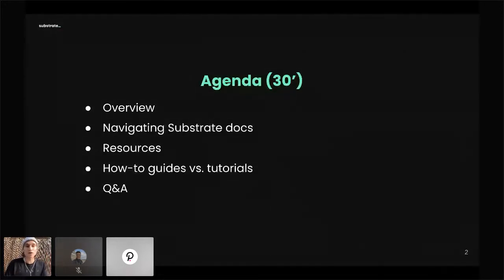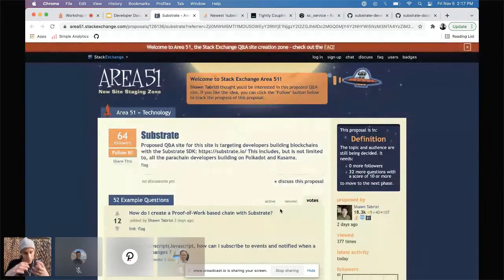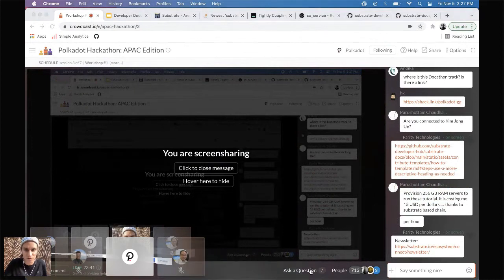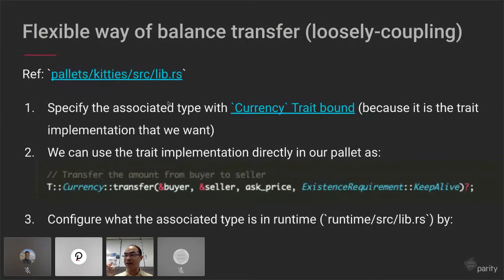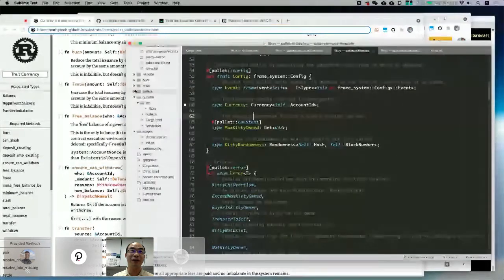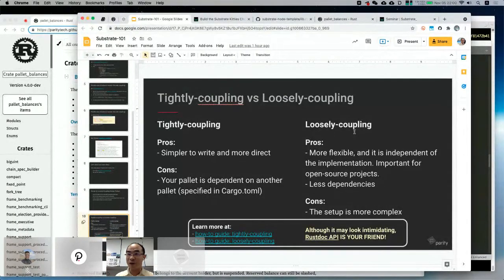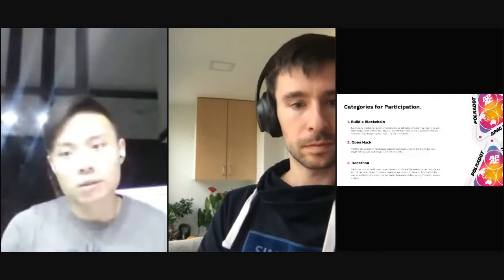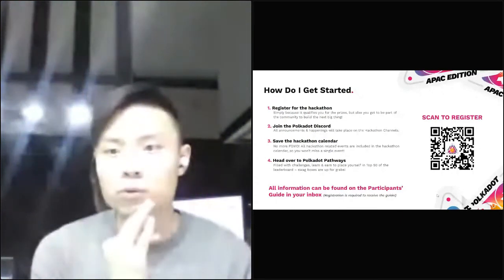Technical Workshop #1 | @PolkadotNetwork Hackathon 2021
Hosted on Crowdcast  by  @PolkadotNetwork
Recording Credits:  @WEB3Foundation

The Polkadot Hackathon Global series will bring the cutting edge of blockchain to your region, kicking off in Asia Pacific (APAC) on October 22. In association with AngelHack, this seven-week hackathon is your chance to build a blockchain or hack to your heart's content.

And for lovers of words and order, we’ve included a Docathon where you can illustrate your tech writing talent. Sharpen your skills and be in with a chance to win from a prize pool of $30,000 USD.

This APAC hackathon will be the first of a series, building on the great success of our former events such as Hello World! and Polkadot Buildathon India. Aiming to reach developers in all corners of the globe.

Focusing on Substrate, Polkadot, and Kusama, the hackathon is open to both individuals and teams anywhere in the world. Whether you are learning the basics and want to build your first blockchain, or already have extensive experience, the networking opportunities, mentor hours, resources and tech workshops will support you in developing your skills in blockchain technology.

Created by Ethereum co-founder and former CTO Gavin Wood, is a next-generation network that is on track to deliver the most robust blockchain platform for security, scalability and innovation. Like its wild and fast-moving “cousin”, Polkadot is built with, a modular blockchain-building framework that makes it easy to build a blockchain optimized for your needs.

What is  @PolkadotNetwork ?

Polkadot is a sharded, multichain architecture that allows multiple blockchains to be built on the Relay Chain, enabling the transactions from the blockchains to be processed in parallel (parachains). In addition, Polkadot’s infrastructure also enables the parachains to communicate and exchange assets between each otherand with external blockchains through bridges.

What is Substrate?

Substrate is a powerful, simple- to- use development tool that allows users to build their own blockchain using a pre-designed template with customisable functionalities.

What is Kusama?